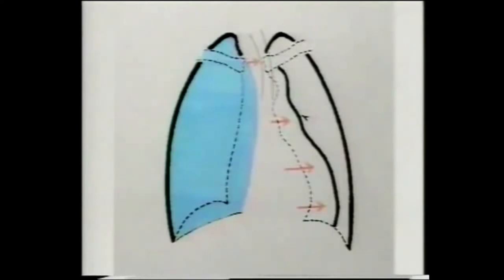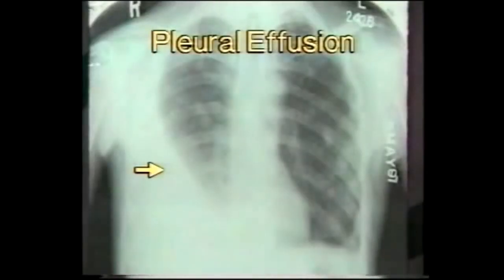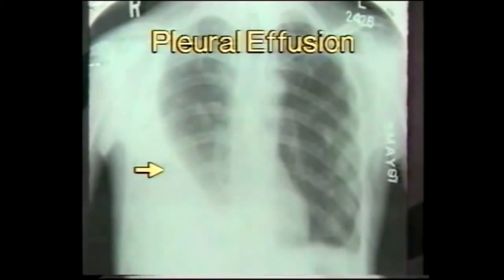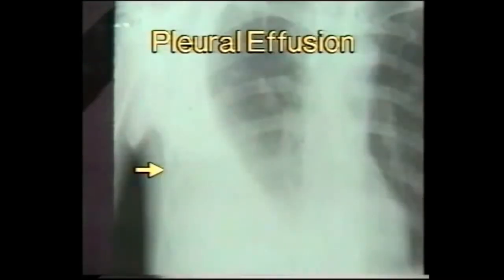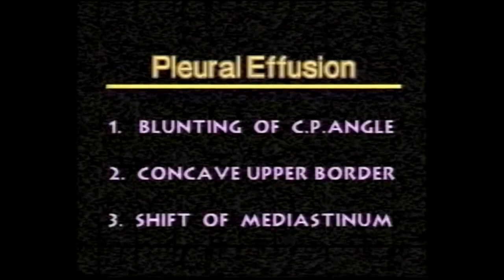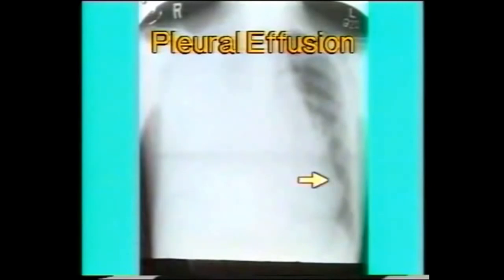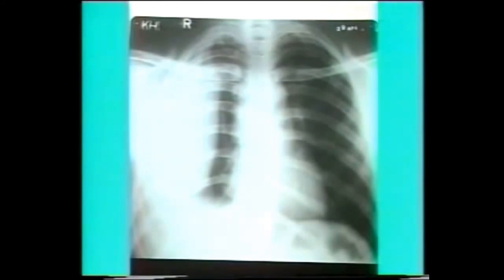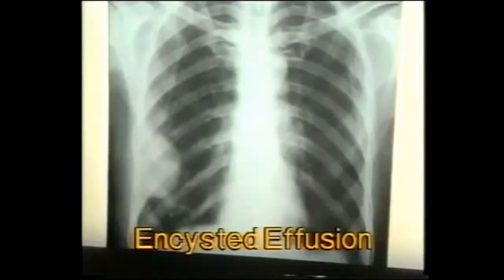PLEURAL EFFUSION | oN XRAY FILM